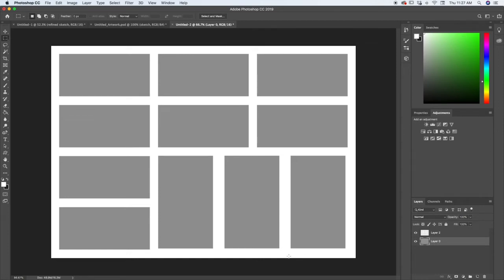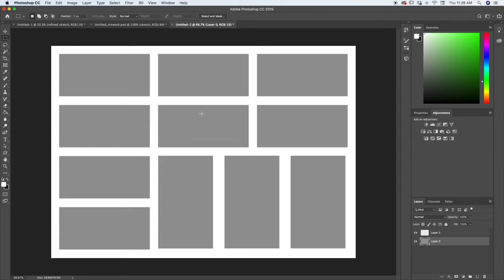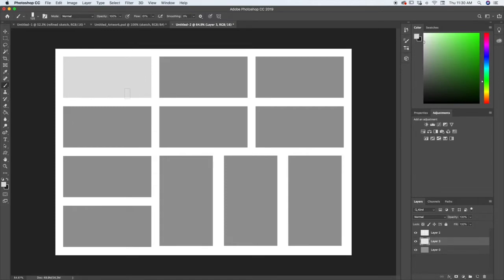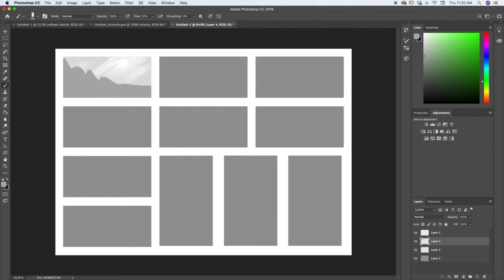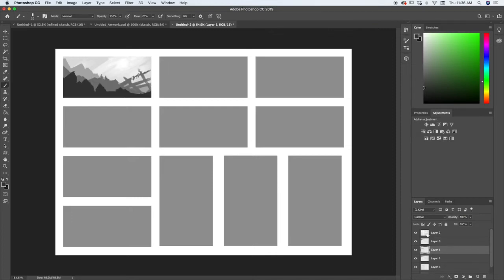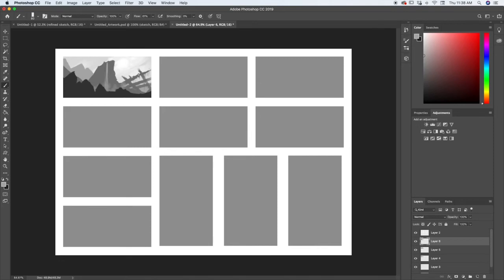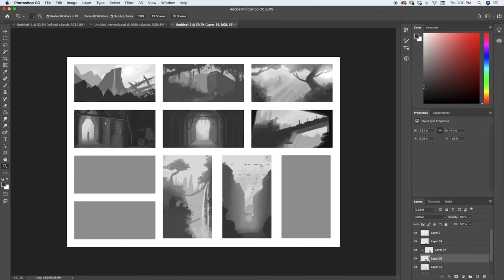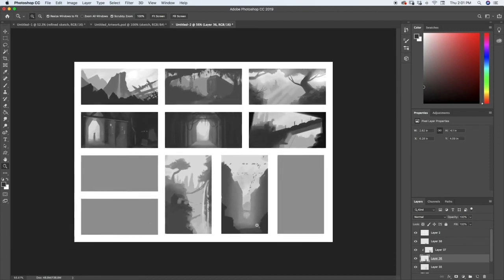13.3 Designing Environments || Free Digital Painting Course || Photoshop Painting Course